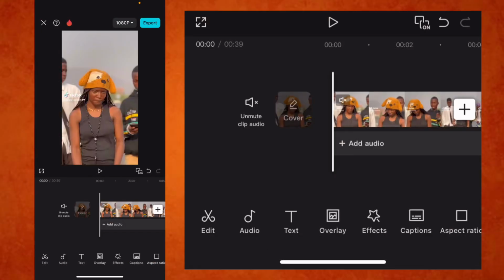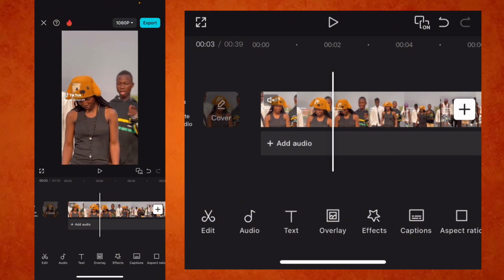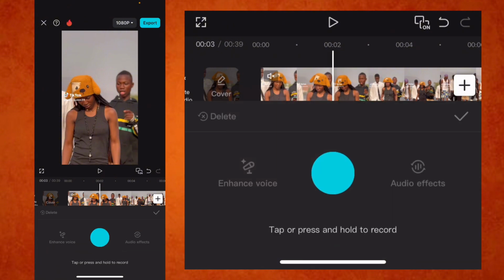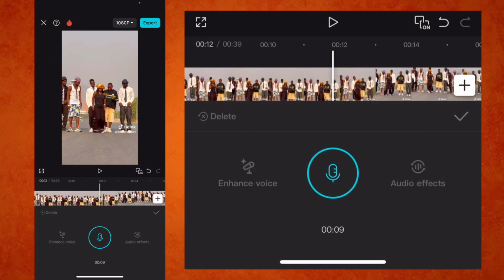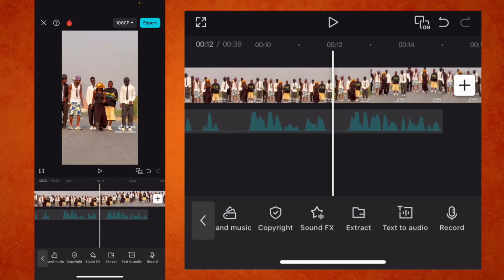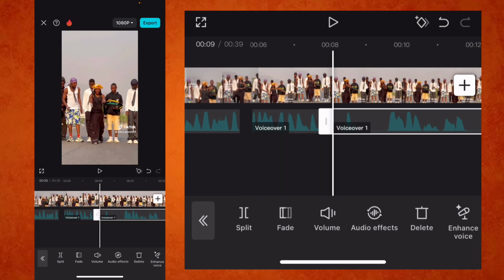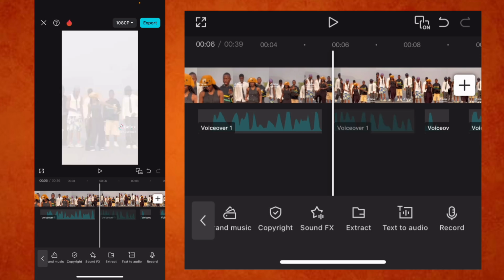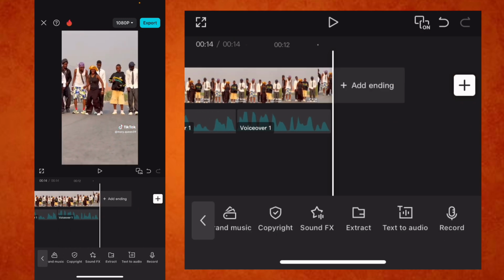How to Record Voiceovers in CapCut (Tutorial)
Learn how to record a high-quality voiceover for your videos using CapCut! In this step-by-step tutorial, I'll show you how to record, edit, and sync your voiceover with your video. Perfect for YouTubers, videographers, and content creators.

CapCut, Voiceover, Recording, Tutorial, Guide, Video Editing, Mobile Editing, Voiceover Recording, CapCut Tutorial